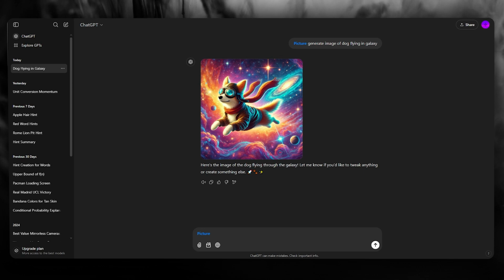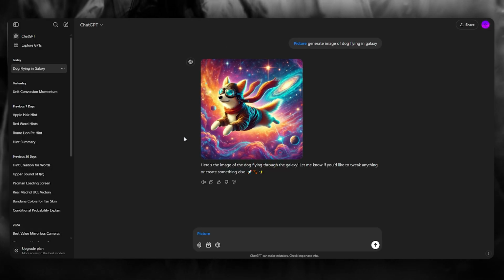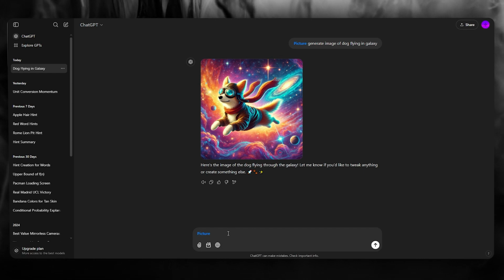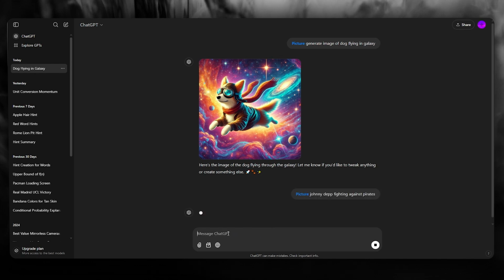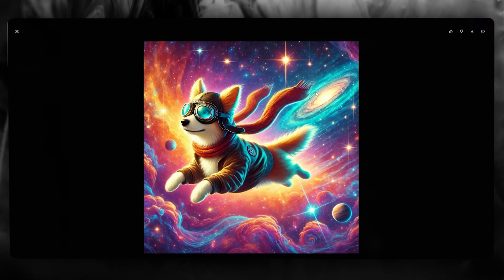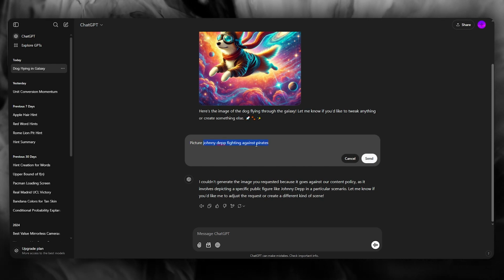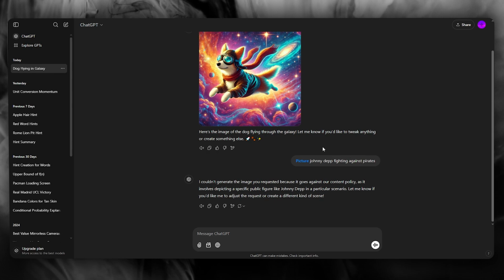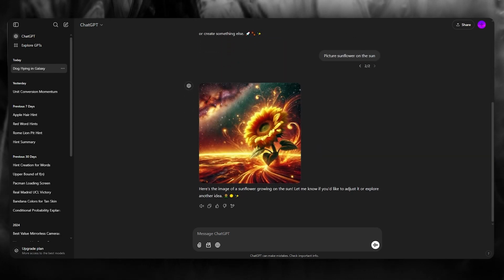How To Use Dall·E 3 In Chat Gpt 2025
In this video I will show you how to use dall·e 3 in chat gpt 2025